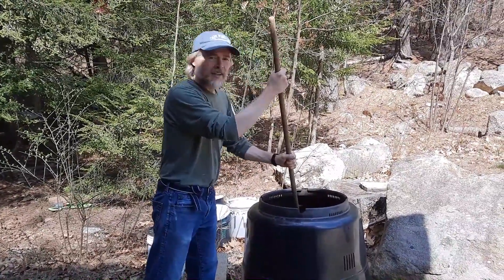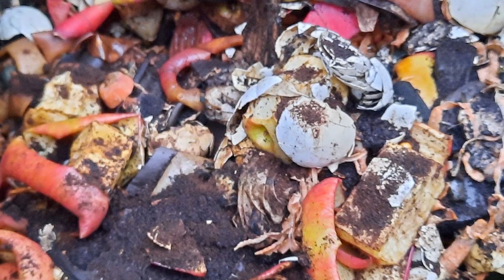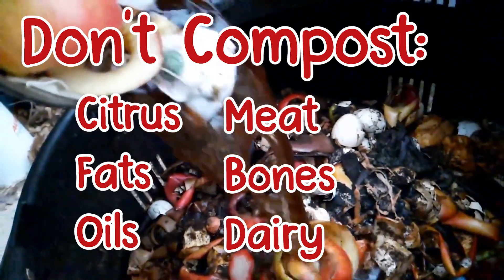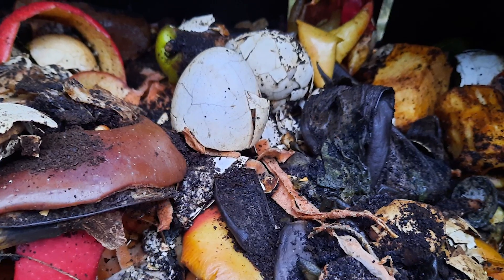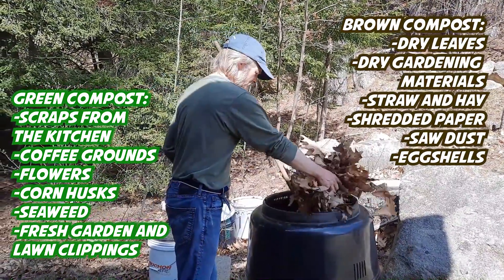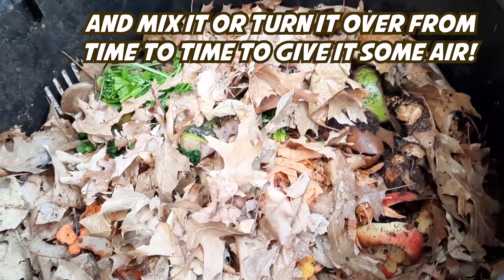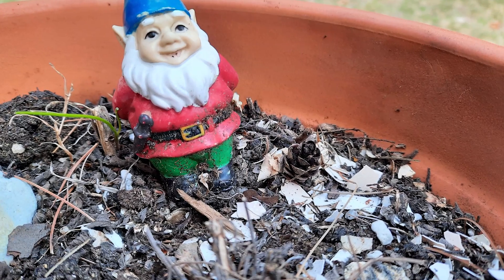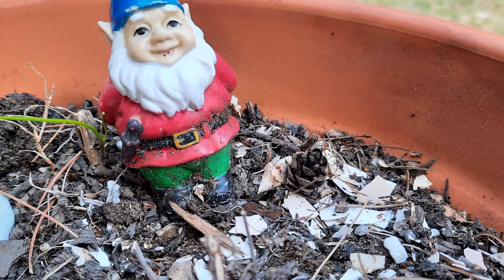BHS Adulting Video: Composting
A little video about composting! Be an adult and compost!